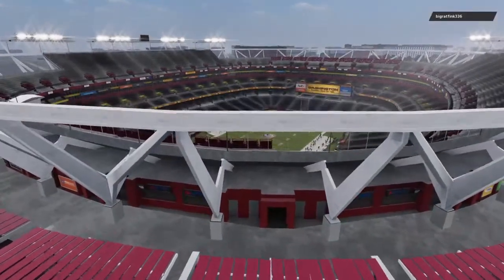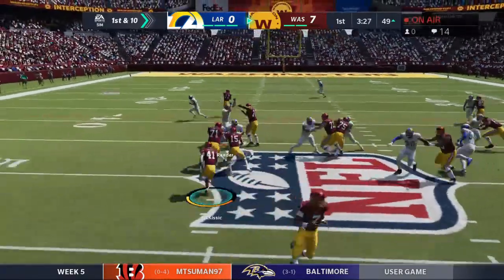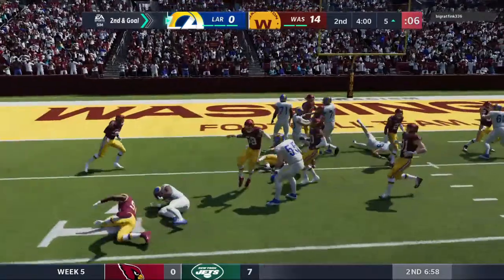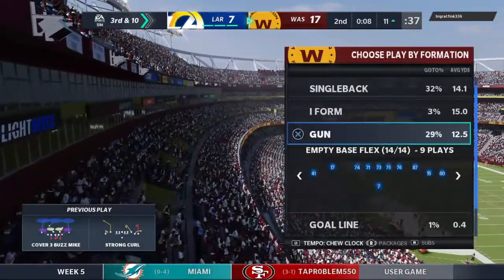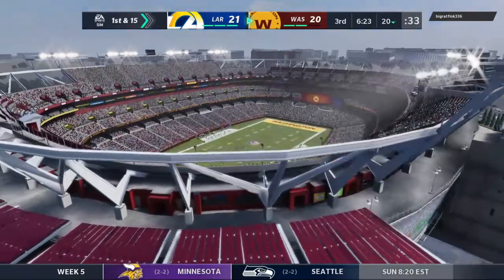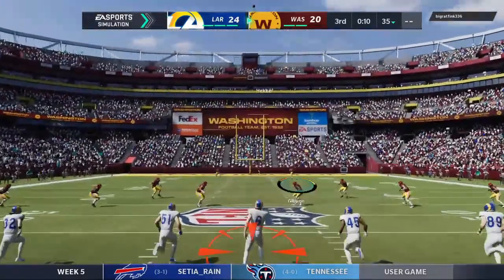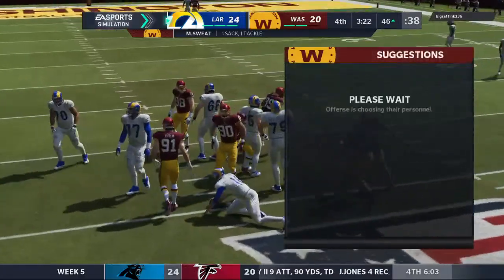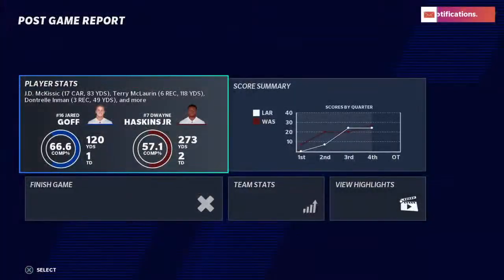Season 20 - Week 5: Los Angeles Rams vs Washington Football Team